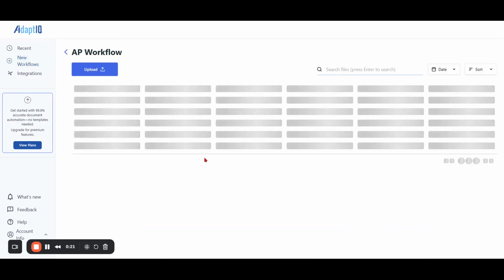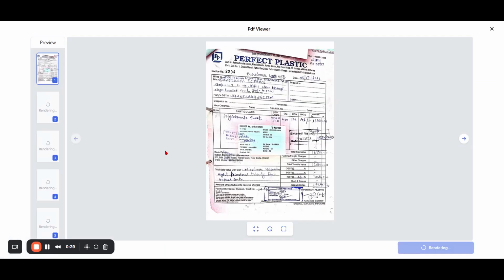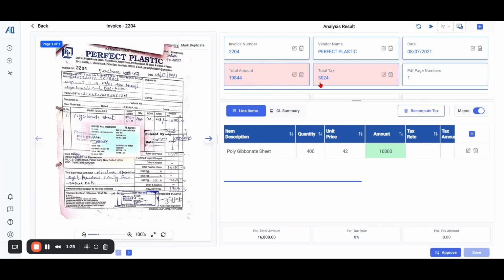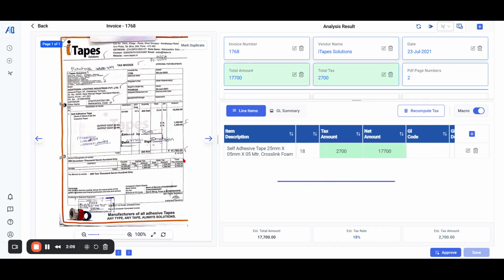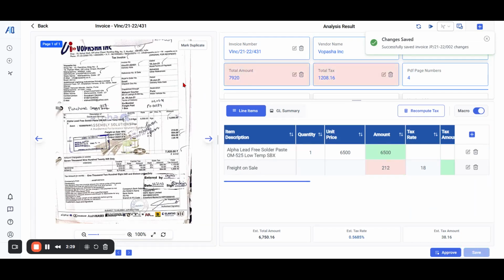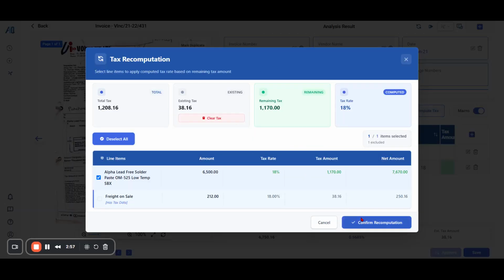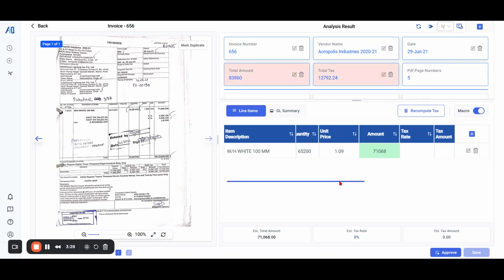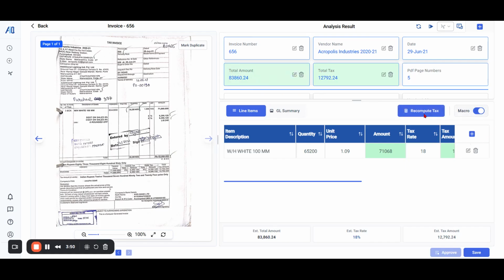Streamlining Invoice Processing with Advanced Tax Calculation Solutions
Here's a YouTube-optimized video description for your tax calculation demo:
AI Tax Validation That Catches Errors Your Team Misses! No More Spreadsheet Hell 🧮✅

Tax calculation errors cost businesses thousands in compliance penalties and wasted time. Watch how Adaptec's intelligent tax engine automatically validates invoice calculations across ANY tax format - whether taxes are per line item, lump sum, or hidden in totals. No more manual checking or Excel formulas!

🎯 WHAT YOU'LL DISCOVER:

Automatically validate tax calculations on any invoice format
Catch vendor calculation errors before payment
One-click tax recomputation across multiple tax structures
Excel-like macros without building formulas
Handle GST, VAT, sales tax, and complex tax scenarios
Eliminate manual spreadsheet cross-checking
Reduce compliance risk and audit issues

Perfect for: Finance controllers, tax accountants, AP teams, compliance managers, and anyone responsible for invoice tax validation and accuracy.

💼 Stop Losing Money to Tax Calculation Errors!
👍 LIKE if you've caught a tax error too late
💬 COMMENT: What's your biggest tax validation challenge?